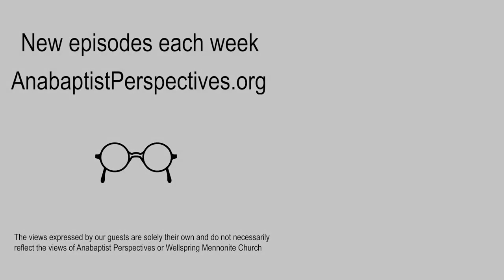The Humanities and Cultural Engagement — Josh Nisley — Ep. 111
What can the humanities add to Anabaptism? How do we correctly respond to secular views within the humanities? In this episode, Josh Nisley discusses how the field of the humanities can help us to better understand the world. He encourages us to not too quickly dismiss what others believe, but to seek to understand, critically engage with, and present our own beliefs to them.

The Passionate Intellect

This is the 111th episode of Anabaptist Perspectives, a podcast, blog, and YouTube channel that examines various aspects of conservative Anabaptist life and thought.

The views expressed by our guests are solely their own and do not necessarily reflect the views of Anabaptist Perspectives or Wellspring Mennonite Church